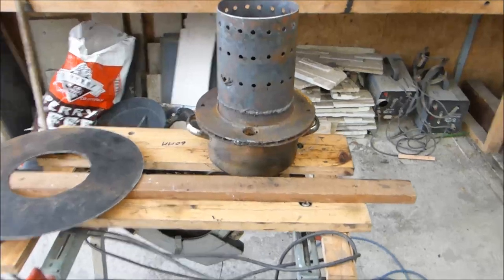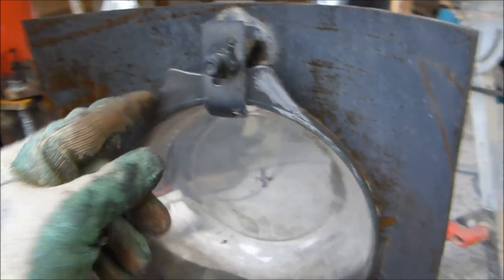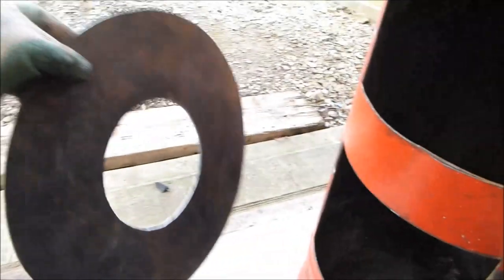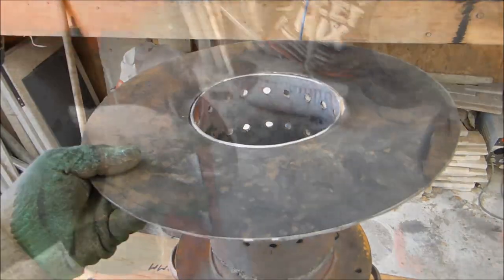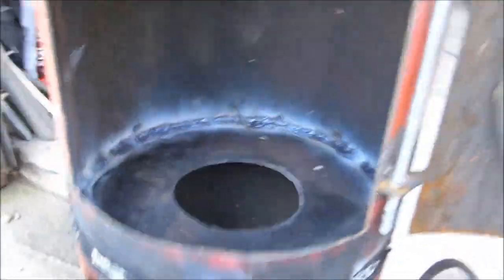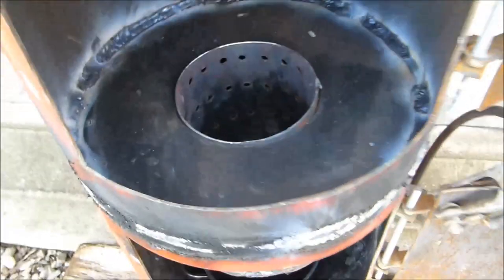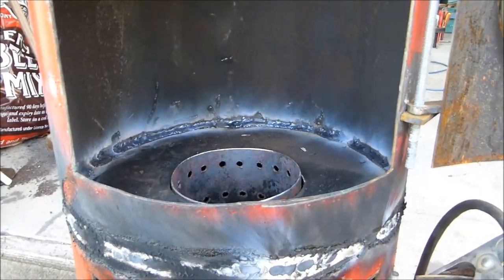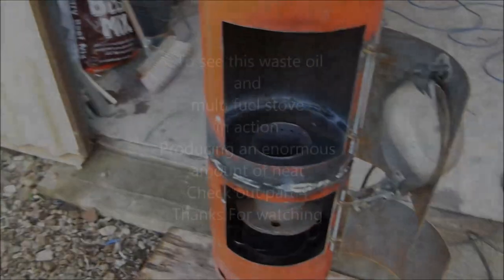Make a great waste oil and wood burning stove heater (part 3)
Awesome amount of free heat from an easy to build waste oil and wood burning stove heater. Step by step 7 part video guide to Ozzirt style burner. Cheap easy project to build using a propane tank and works very well with tons of heat output and a very clean burn. Clear instructions with measurements, tips and full description of the build given from start to finish of the project.
Amazon UK
200 amp Tig welder
18v Makita tool Kit
Amazon.com
200 amp Tig welder
18v Makita tool Kit
40 amp Plasma cutter

Gerry Kennedy
PM1648997
D11 RW30
Ireland